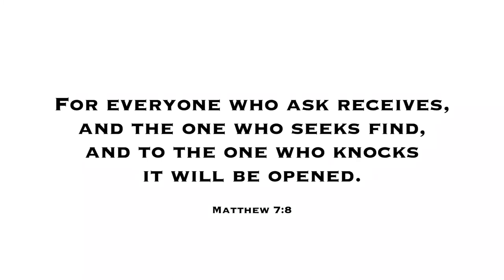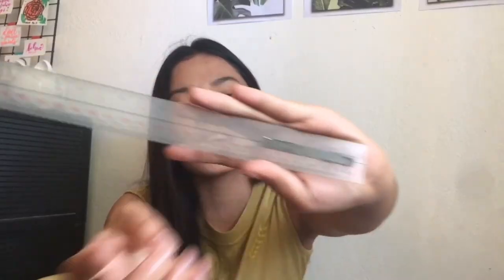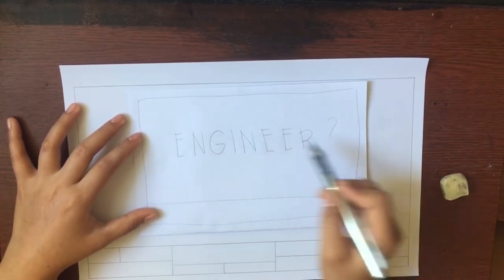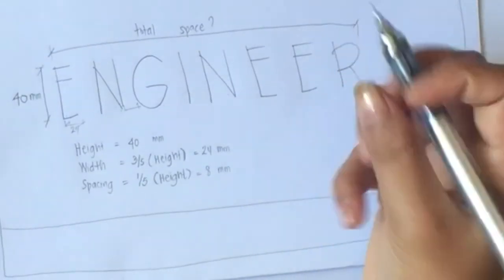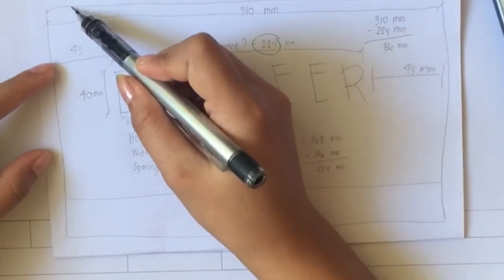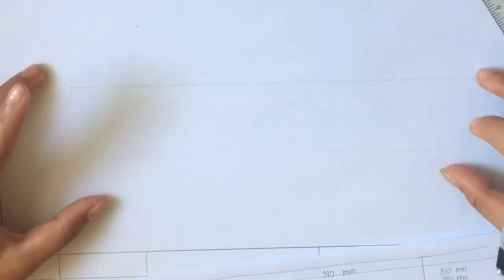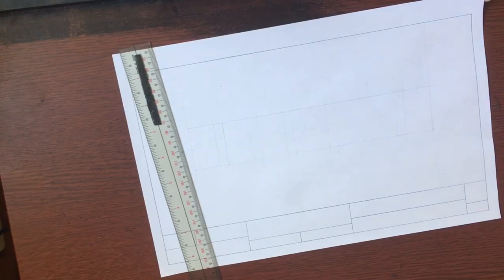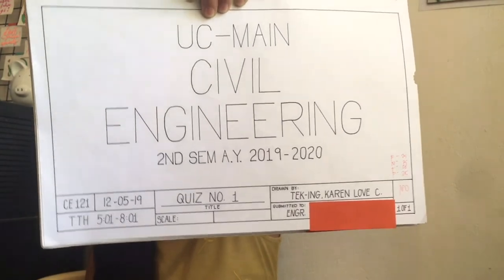How to Center Text for your Engineering Drawing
Hello Engineers! Aspiring engineers! And engineering students!
Im back! And as i have promised you before I will teach you on how to center the text for your plates.
And i hope this could help you.
Good bless future Engr!